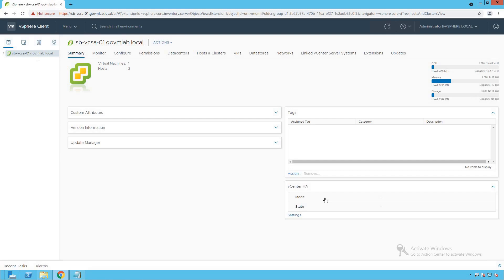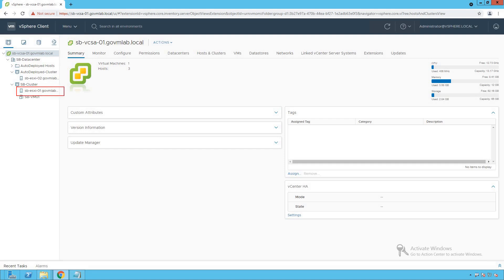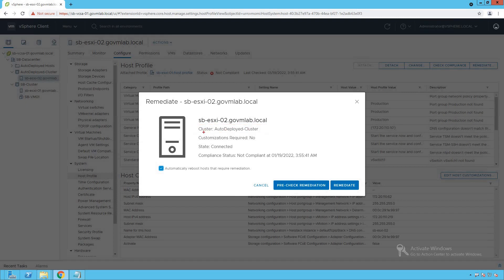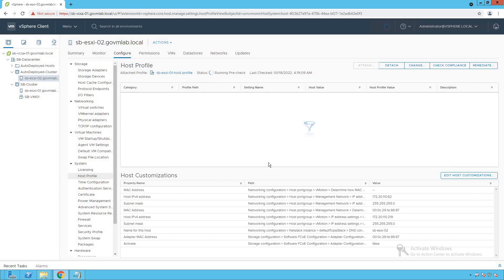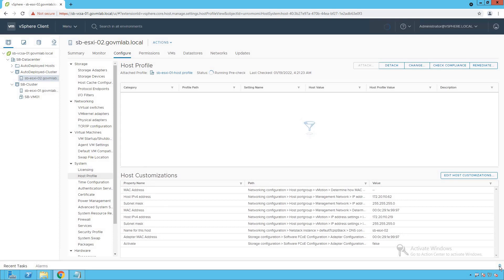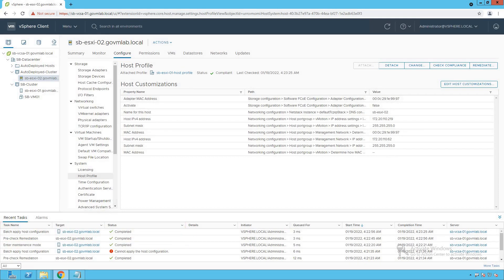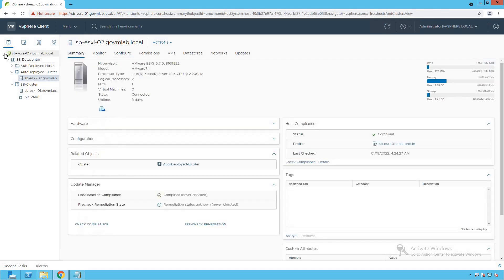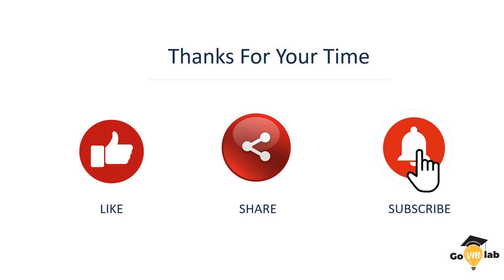Lecture 20. Part4: How To Create and Setup VMware vSphere 8 Host Profiles : Step by Step Tutorial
How To Remediate Host | VMware Host Profiles | Host Profile Tutorials | Host Remediation | GOVMLAB

In this Lecture, we will be discussing about:
1. How to perform Host Remediation
2. Resolve the Remediation Errors during Remediation process
3. Validate Host Profile Compliance Check after remediation

If you are struggling to learn VMware Technology or would like to build domain expertise in VMware Solutions and Products such as vSphere, NSX, vSAN, VMC on AWS or want to crack VMware Interviews.

Join our VMware vSphere Zero to Hero Datacenter Expert Program Today.